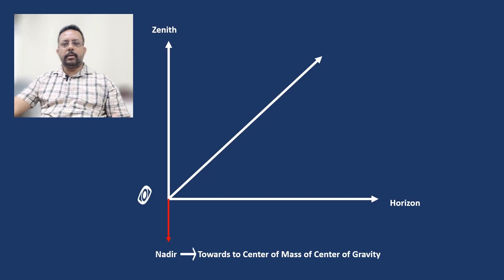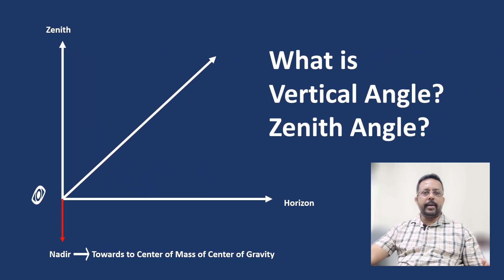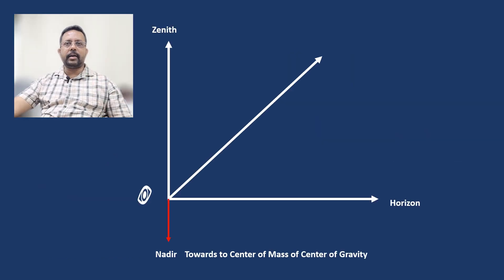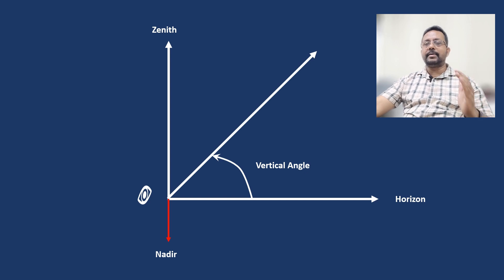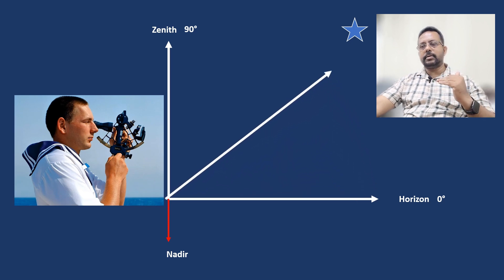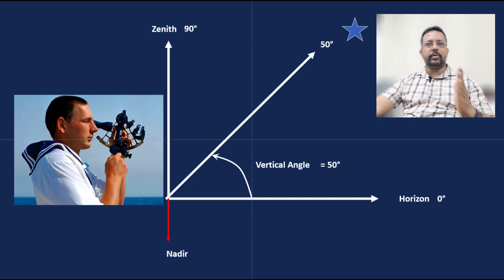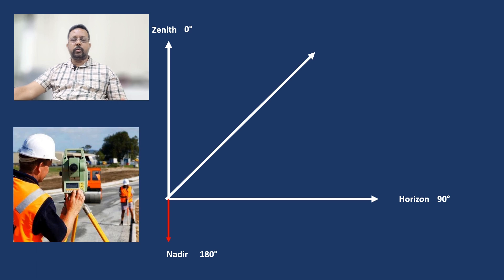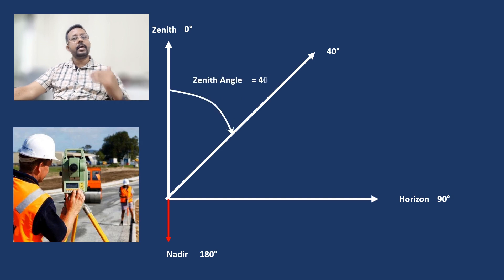What is Vertical Angle and Zenith Angle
Simple Explanation in less than 2 min